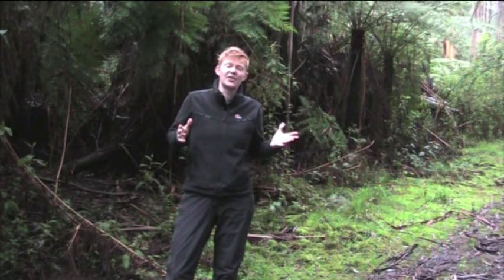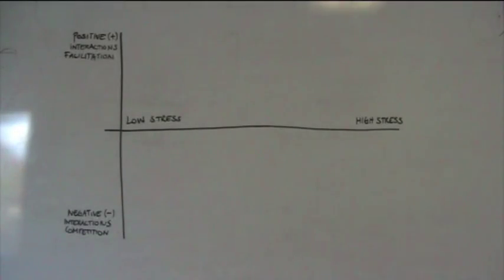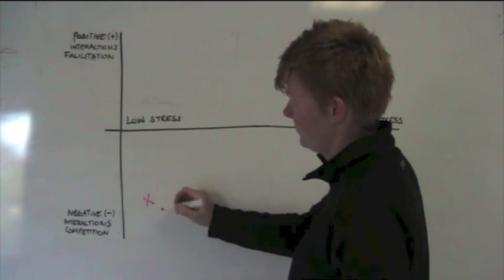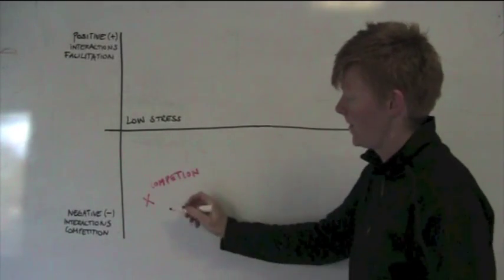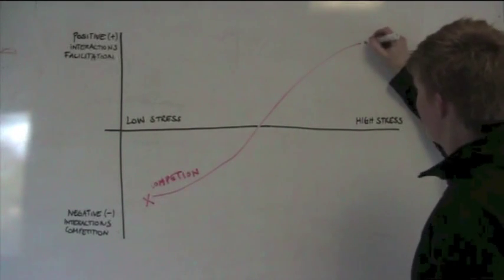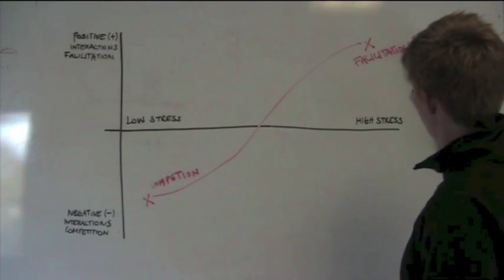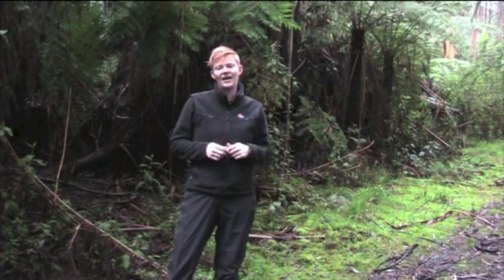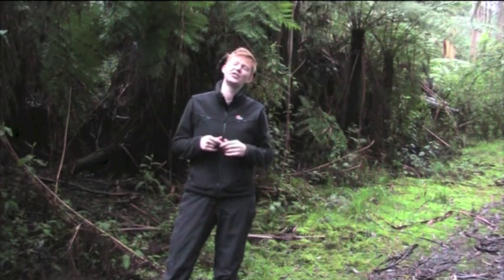Plant interactions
Describe three main ways that plants interact with each other: competition, parasitism, facilitation.